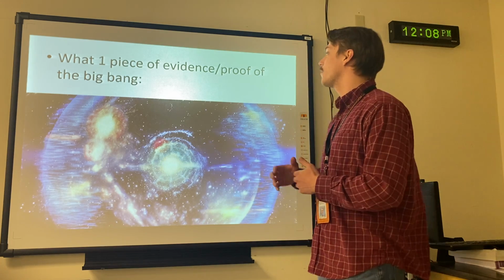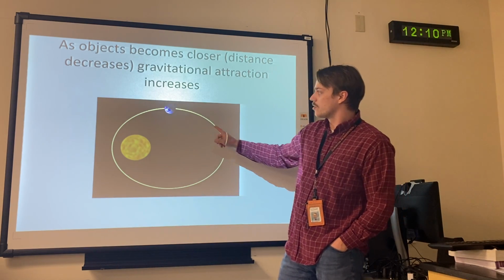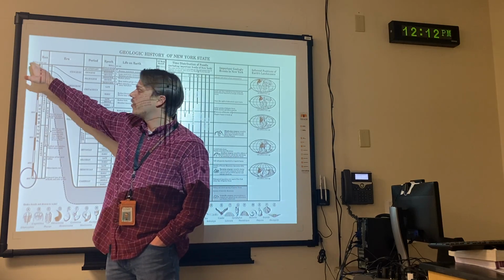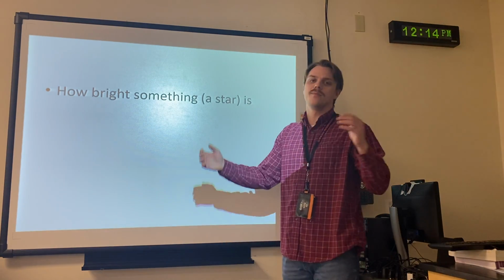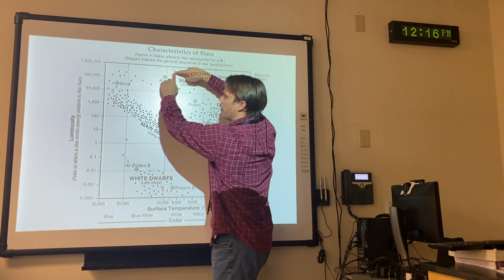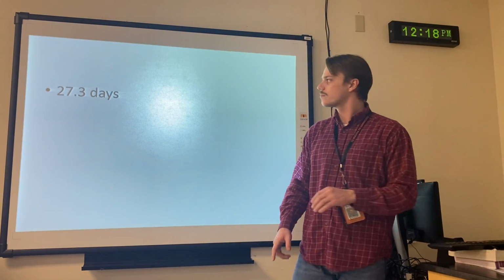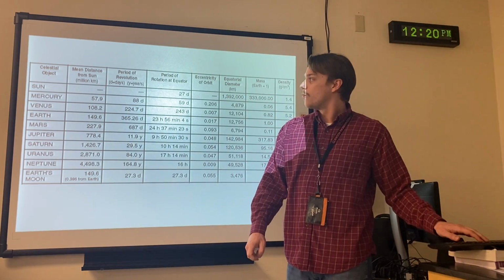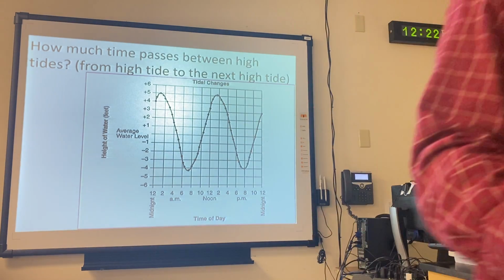Astronomy review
Earth science astronomy review